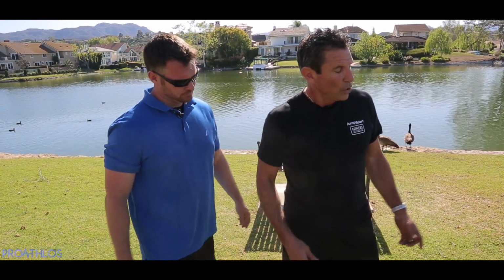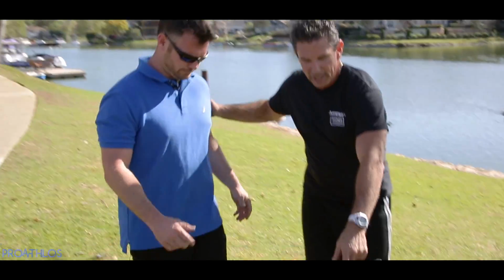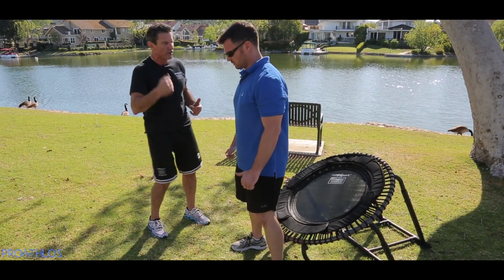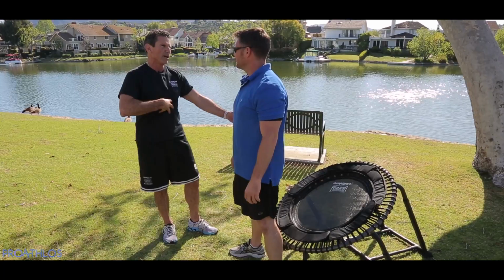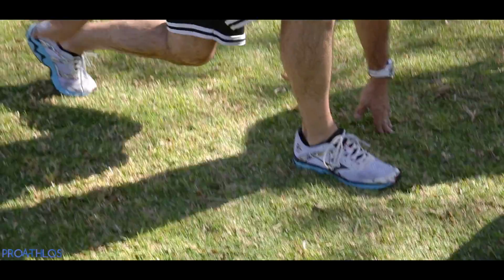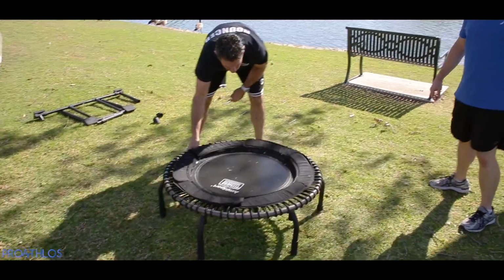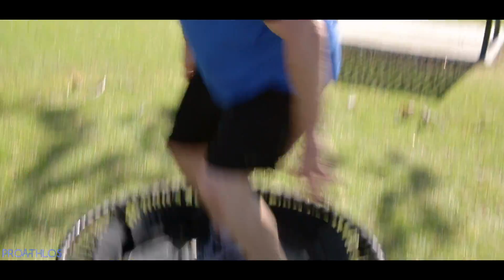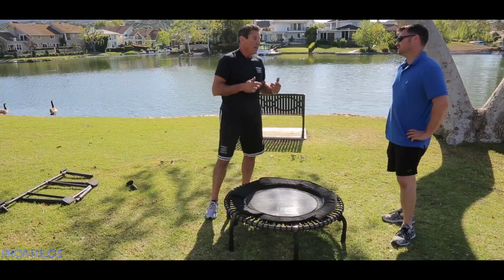JumpSport Trampoline Fitness with Celebrity Personal Trainer Steve Carver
Pumped by Proathlos is a health and fitness web-series dedicated to bringing you exciting innovations in the fitness world, updated fitness workouts & trends, nutritional insight from certified experts, and helpful tips from fitness celebrities & influencers.  We are your ultimate Fitness On Demand YouTube channel!  for more

In this episode of Pumped by Proathlos we get a brief glimpse into the benefits of trampoline fitness with Steve Carver and JumpSport’s The Fitness Trampoline.

Steve Carver, certified through the National Academy of Sports Medicine (NASM), is a JumpSport Master Trainer.  He has been doing personal training for the past 25 years training a range of clients including many Hollywood celebrities.  Providing fitness education on a national stage, Steve has been a guest on several fitness television shows and radio.  He has an incredible amount of knowledge & experience when it comes to fitness.  As the Sr. Fitness Advisor and Events Director, Steve is responsible for JumpSport’s participation at conferences, educational programs, and tradeshows.

 JumpSport has created one of the highest quality fitness trampolines on the market.  JumpSport’s trampoline products have won several awards, been featured on Good Morning America, 20/20, and ESPN.  Their products have also emerged in numerous publications including The Wall Street Journal and USA Today.  The Fitness Trampoline is equipped with revolutionary elastic spring technology, an elegant fit and finish, and unmatched stability.

 Steve Carver works around the Westlake Village, California area doing personal training sessions and teaching trampoline fitness classes.

If you are involved in the fitness industry and have what it takes to be on our show feel free to send us your resume and reason why you think you should be on the show at